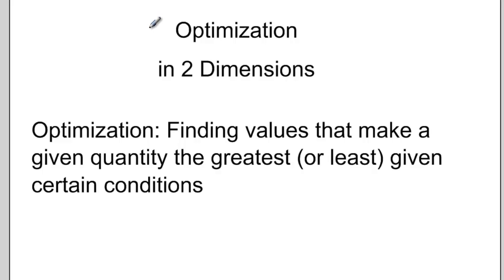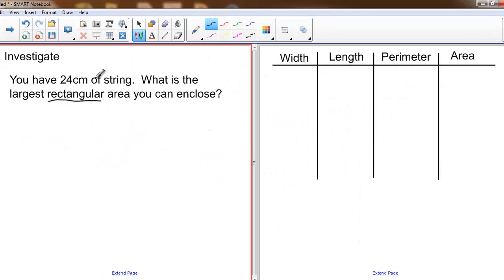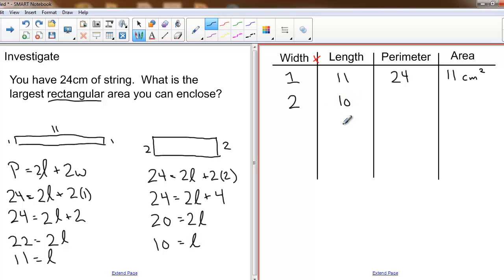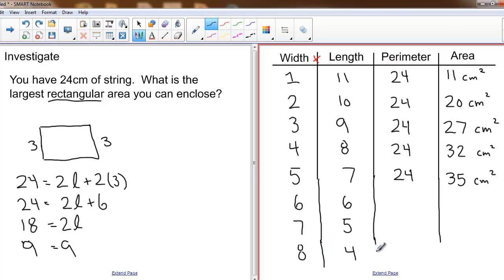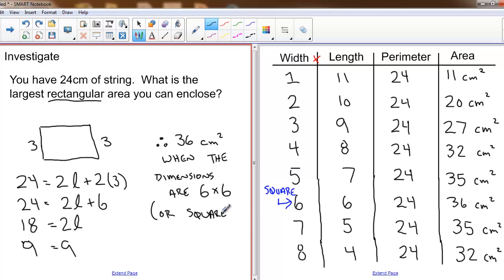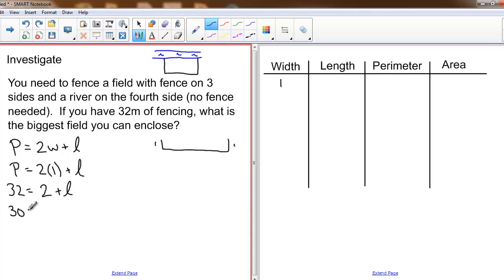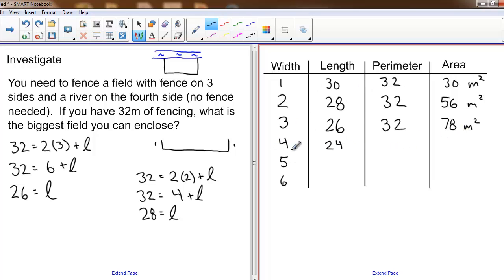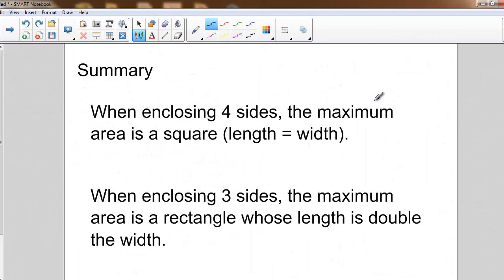Optimization in 2D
How to optimize shapes in 2D